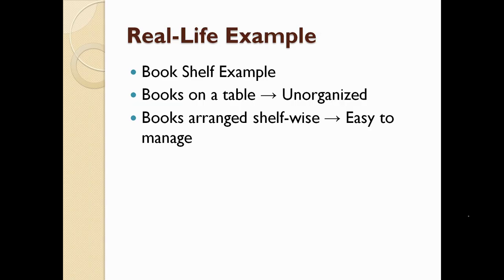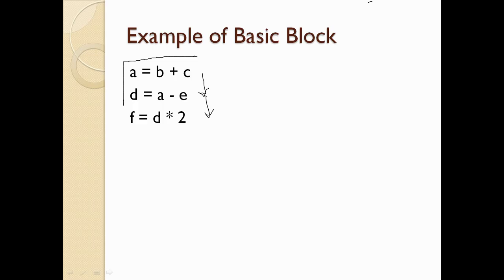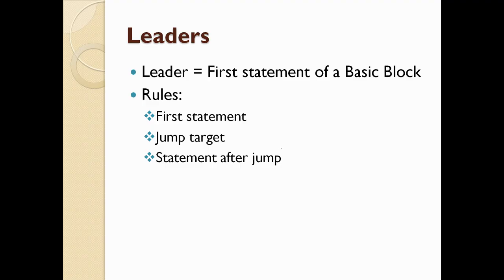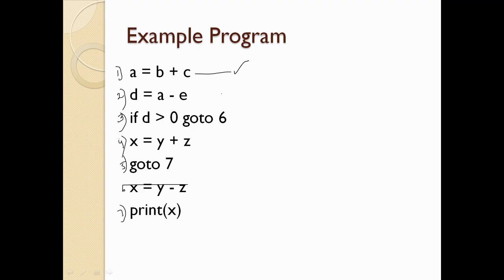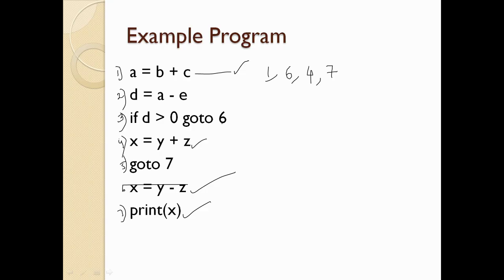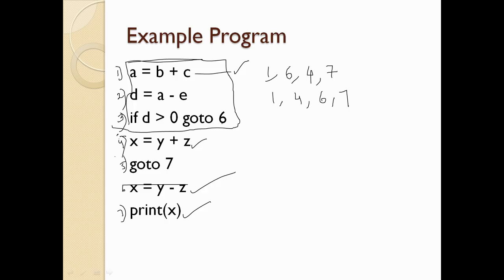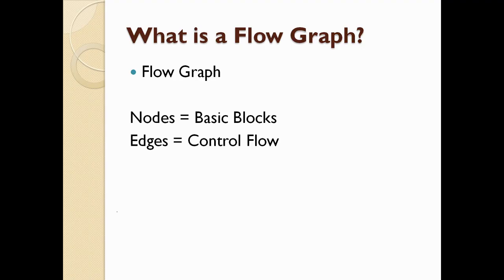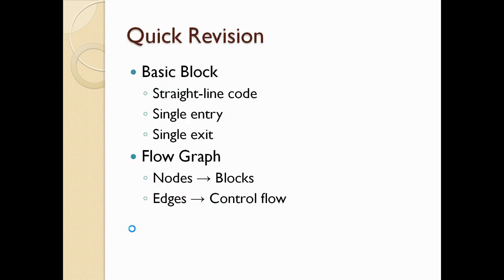BasicBlocks&FlowGraphs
📘 Basic Blocks and Flow Graphs | Compiler Construction

Welcome to Mana CS Classroom!

In this video, we discuss Basic Blocks and Flow Graphs, two fundamental concepts in Compiler Construction that serve as the foundation for program analysis and code optimization.

Topics Covered:
✔ Introduction to Basic Blocks
✔ Identifying Leaders
✔ Construction of Basic Blocks
✔ Flow Graphs and Control Flow
✔ Step-by-Step Example
✔ Applications in Code Optimization

This video is useful for:
🎓 JNTUH, OU, ANU and other university students
🎓 GATE CSE Aspirants
🎓 Learners preparing for Compiler Construction examinations

📚 Subject: Compiler Construction
👨‍🏫 Channel: Mana CS Classroom